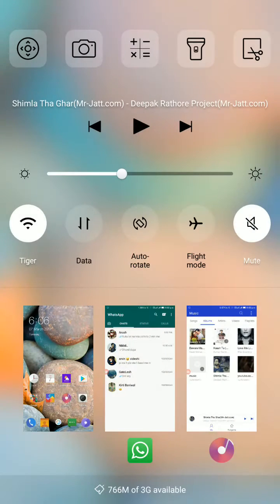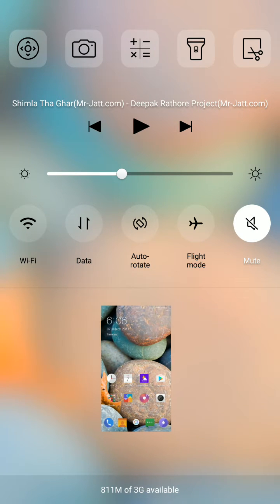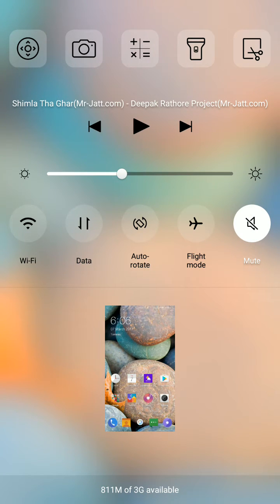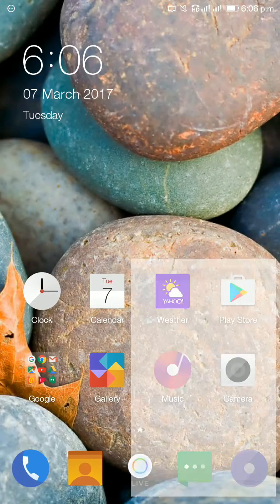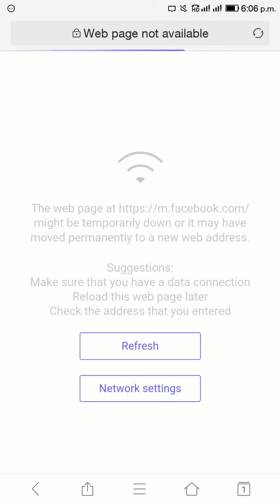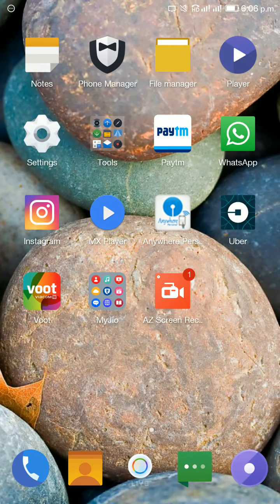LeEco le 2 always connected to internet issue fix 100% working !!